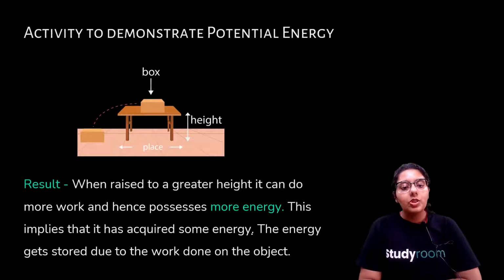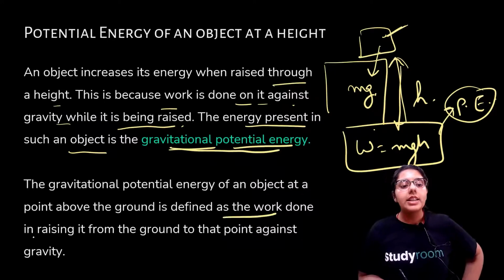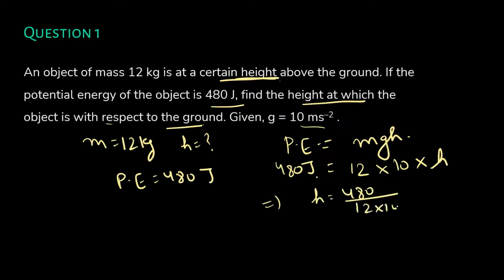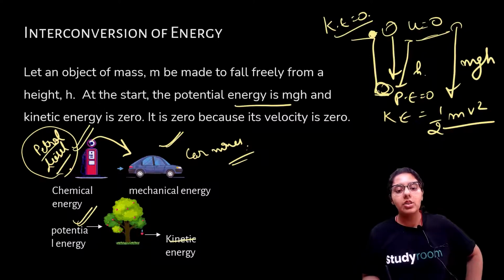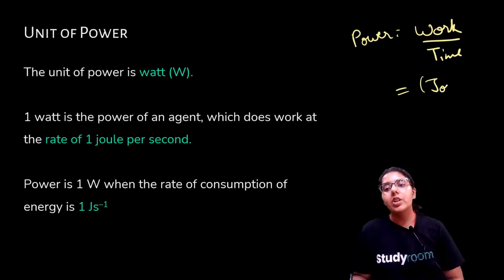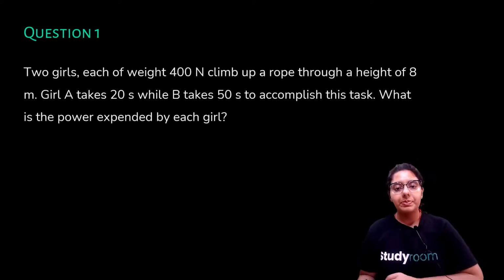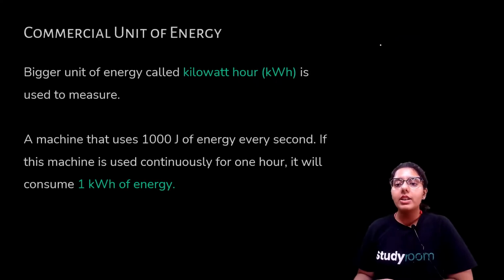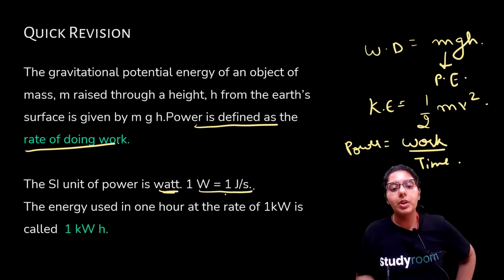Class 9 | Science | Physics | Chapter 4 | Work, Power And Energy - Part 2